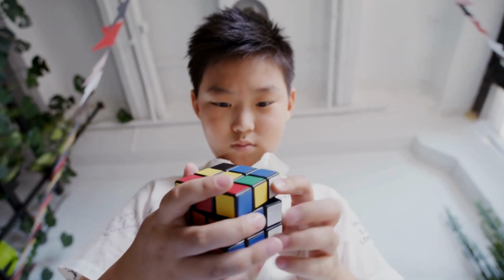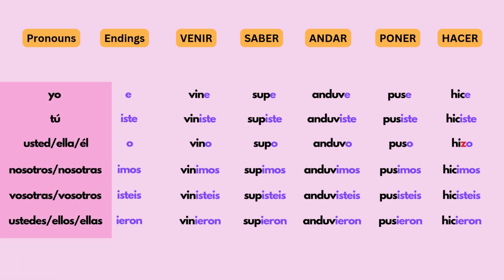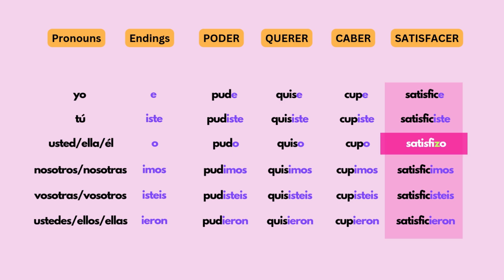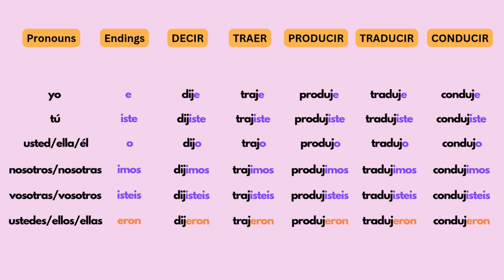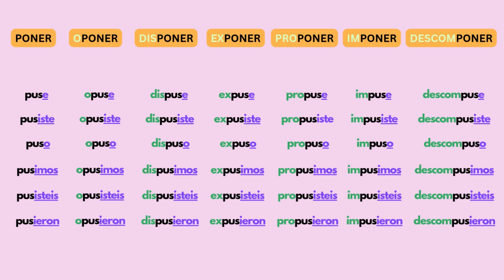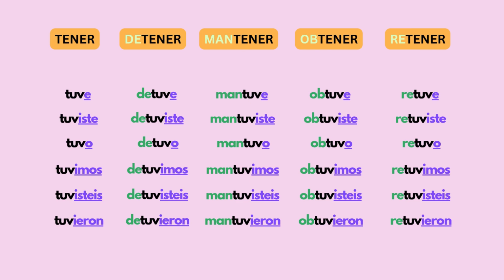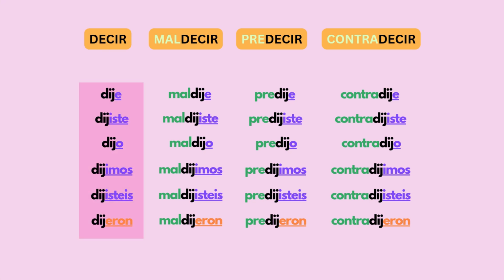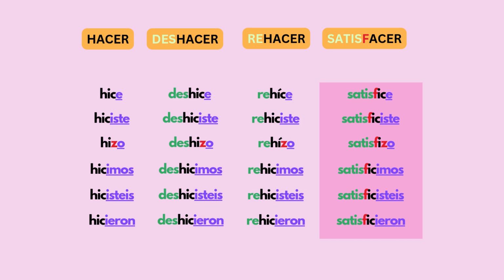Master IRREGULAR Spanish verbs in the PAST TENSE - With a Dialogue!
🚀 Finally master the trickiest irregular verbs in the Spanish past tense! This lesson makes it easy.

✨ WHY THIS VIDEO WILL CHANGE YOUR SPANISH:

• Tired of getting past tense conjugations wrong? This is the fix you need.
• Ready to finally conquer the preterite tense? We break it down into simple groups.
• Want to sound more natural in conversations? Learn with a real-life dialogue.
• Confused by compound verbs? We'll show you how they follow the same simple rules.

🔥 IN THIS LESSON, YOU WILL DISCOVER:

• The secret to learning irregular preterite verbs by grouping them logically.
• How to master the "UVE" group (tener, estar), the "I" group (querer, venir), and the "J" group (decir, traer).
• The simple patterns for totally irregular verbs like Ser, Ir, Dar, and Ver.
• How to instantly expand your vocabulary by understanding compound verbs.
• How to apply everything you've learned in a practical, easy-to-follow dialogue.

⏱️ QUICK NAVIGATION:
00:00 Introduction
00:55 The "UVE" Group: Tener
01:25 The "UVE" Group: Estar
01:51 More "UVE" Group Verbs (Andar, Poner, Poder, Saber)
02:40 The "I" Group (Querer, Venir)
03:37 The Totally Irregular Twins: Ser & Ir
04:00 The Easy Irregulars: Dar & Ver
04:26 Unlocking Compound Verbs
05:03 Compound Verbs from PONER
05:44 Compound Verbs from TENER
06:27 Compound Verbs from DECIR
06:48 Compound Verbs from VENIR
07:15 Compound Verbs from HACER
08:17 Real-Life Dialogue Practice
12:34 Your Turn! Homework Practice

⭐ Continue your learning journey. Aunque: Subjunctive vs Indicative?